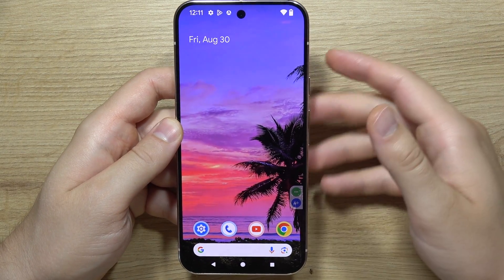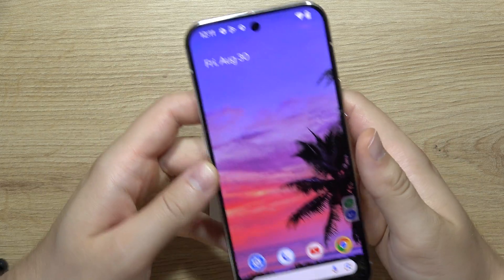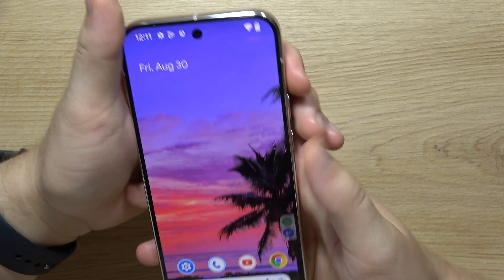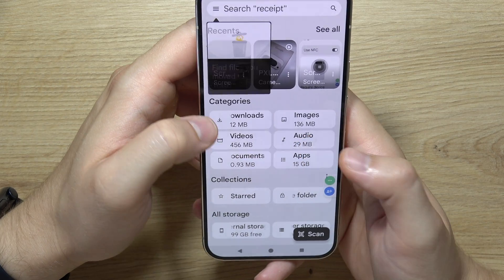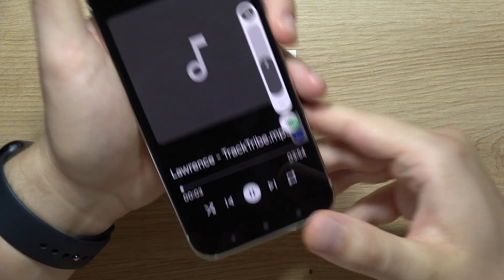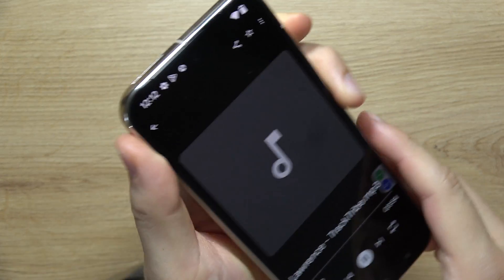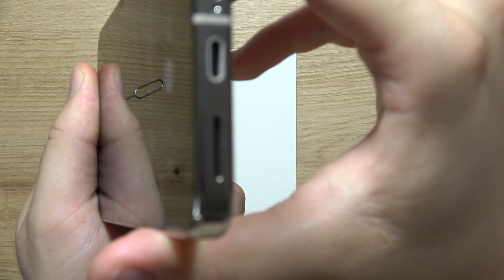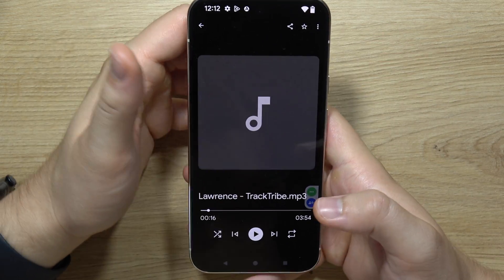GOOGLE Pixel 9 Pro: Does have Stereo Speakers?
Find out if the Google Pixel 9 Pro has stereo speakers. This video explores the audio capabilities of the Pixel 9 Pro, detailing whether it features stereo sound for an immersive listening experience on your Pixel 9 Pro.